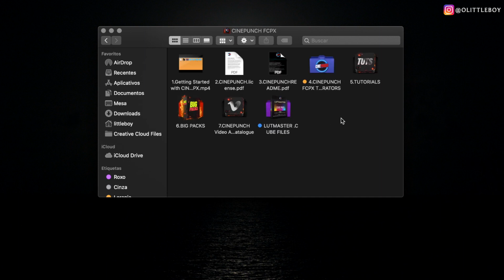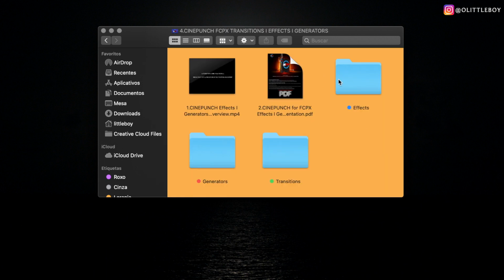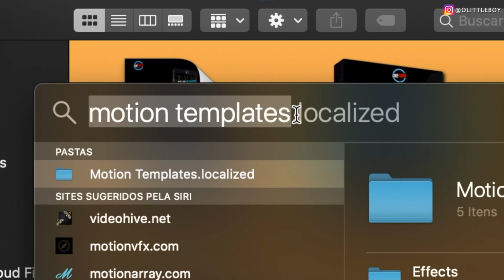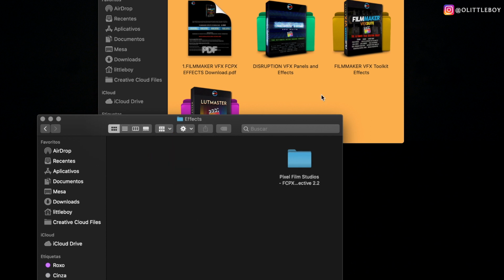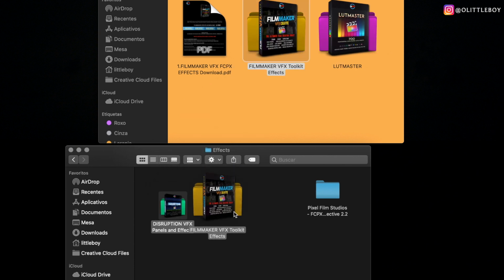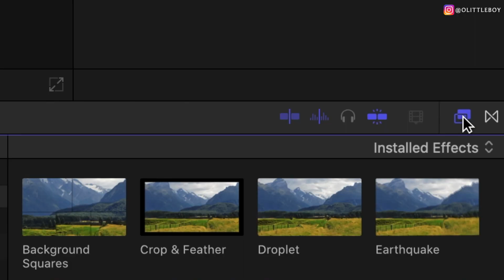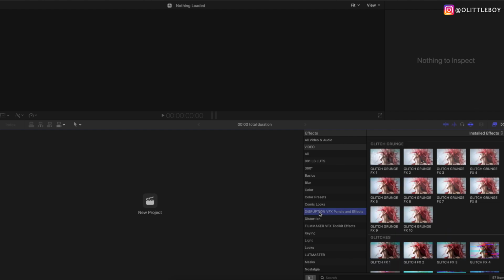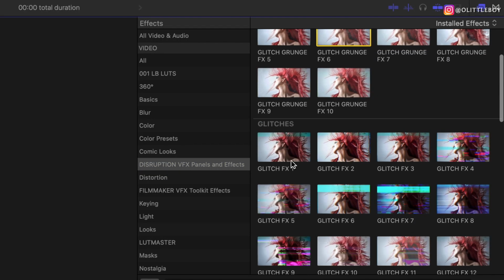How to Install and Apply Glitch Effects on Final Cut Pro (Giveaway)